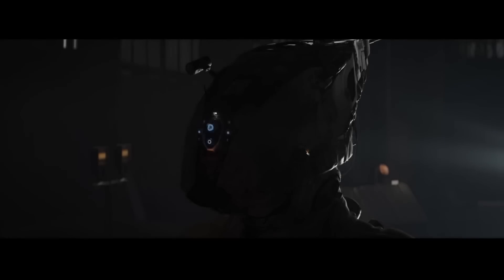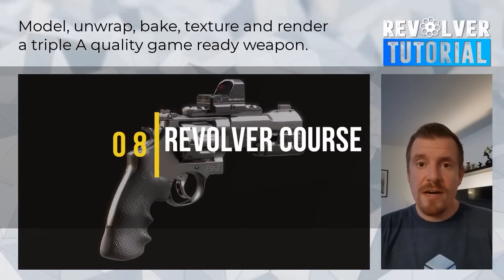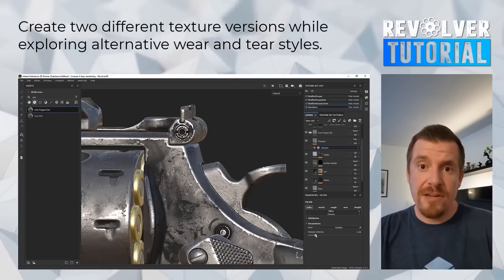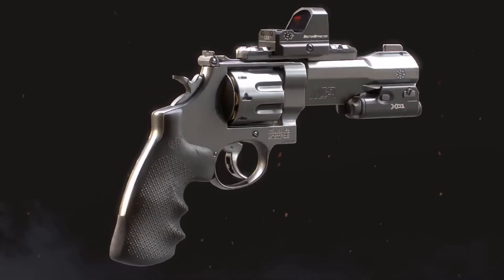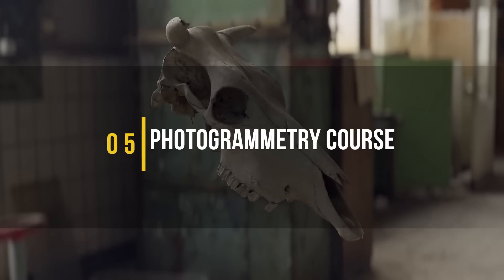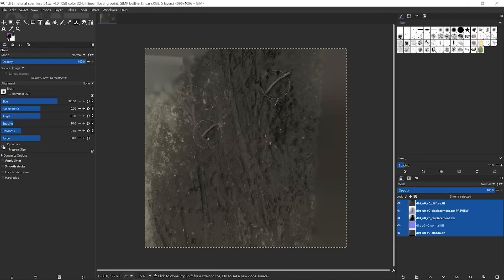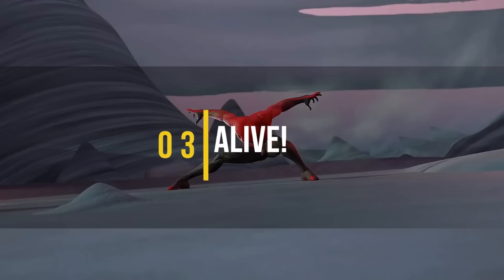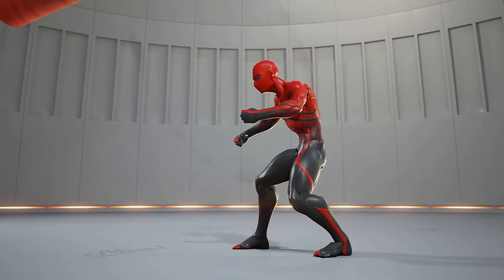Top 9 Blender Courses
In this video, we'll talk about 9 of the best Blender courses every Blender artist should take a look at.

00:00 intro
00:34 Cinematic lighting in Blender

01:43 Revolver

02:44 Toanimate

03:31 PostPro

04:43 Photogrammetry Course

05:40 Human

07:03  Alive

08:04 The Art of Affective Rigging

08:51 Real-time Motion Graphics

⍟Modeling:
Kit Ops 2 Pro

⍟Architecture/Rendering
CityBuilder 3D

⍟Vegetation
scatter

⍟Materials/Texturing
Decalmachine

⍟ Cloth Simulation:
Simply Cloth

⍟UV unwrapping
Zen Uv

⍟Rigging&Animation:
Human Generator

⍟Retopology
Retopoflow

⍟Ready Vehicles
Car Transportation